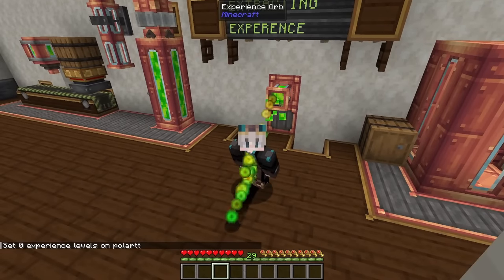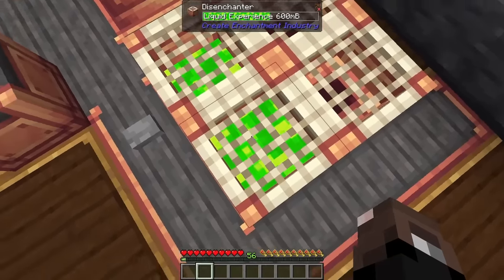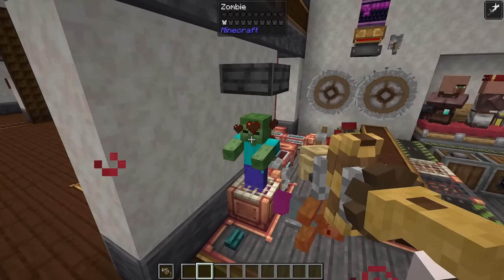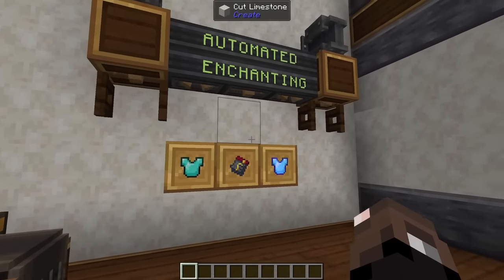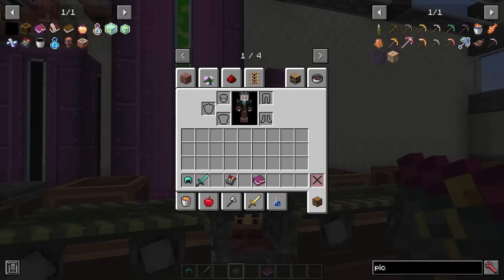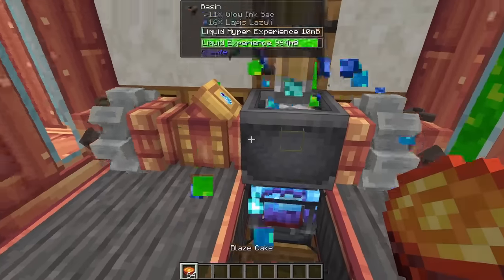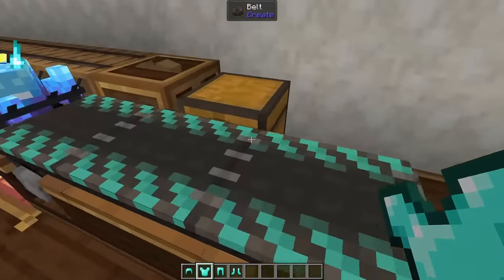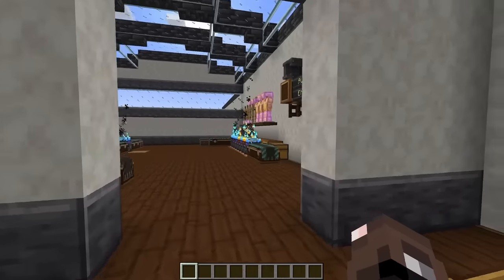FULLY AUTO enchanting with Create Enchantment Industry!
In todays episode we are talking a deep dive into Create Enchantment Industry. The mod lets you automatically collect, store and use experience to enchant your tools and gear. If you are looking for a awesome mod to add to your modpack, look no further.